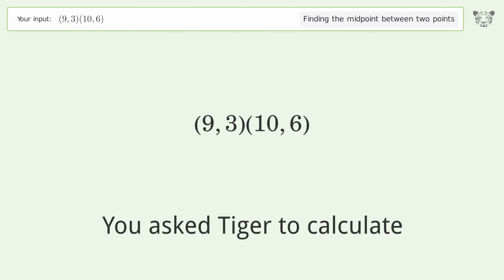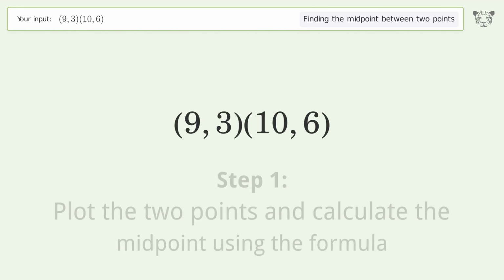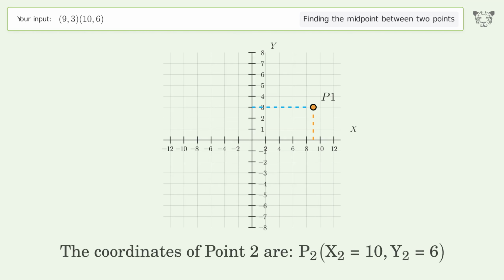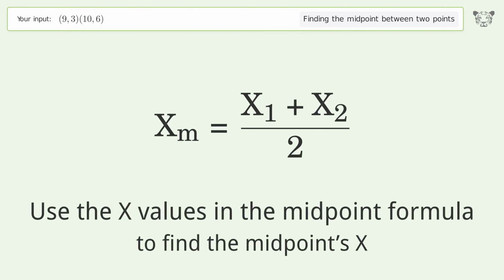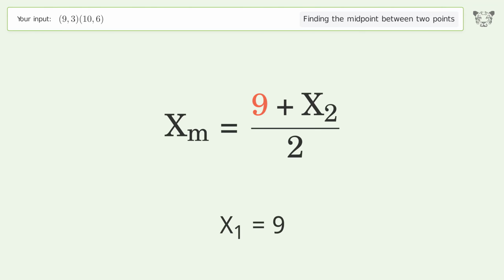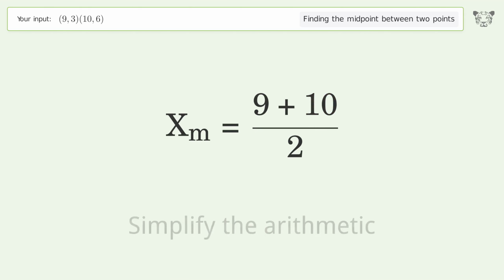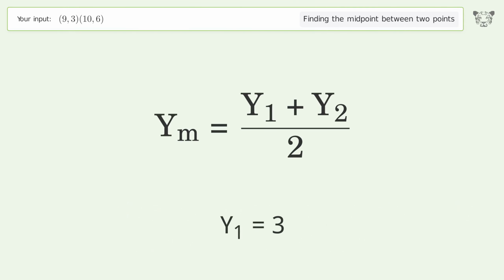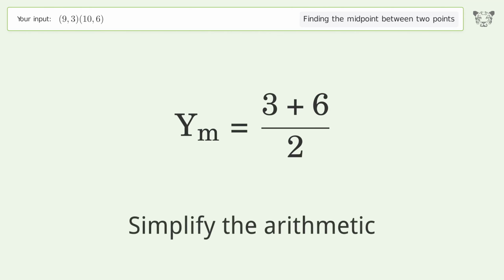Find the midpoint between two points p1 (9,3) and p2 (10,6): Step-by-Step Video Solution